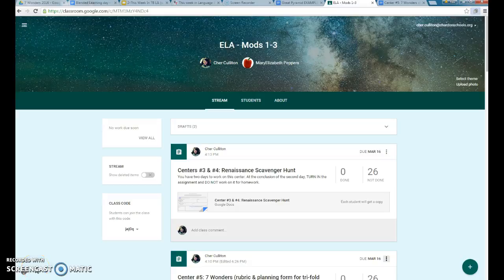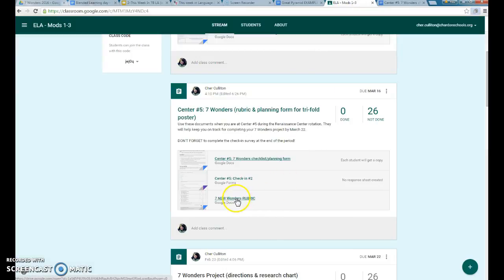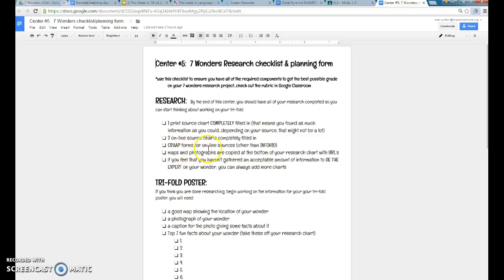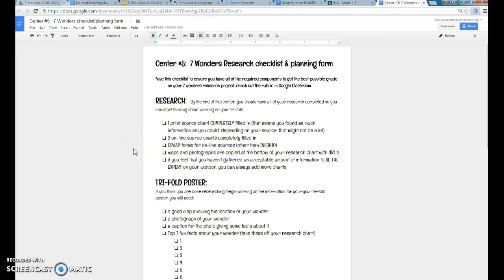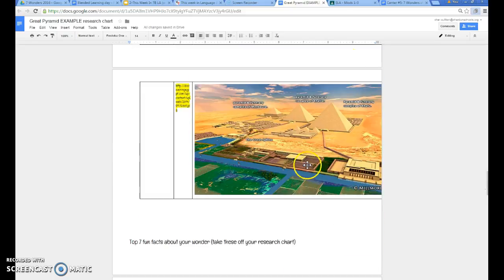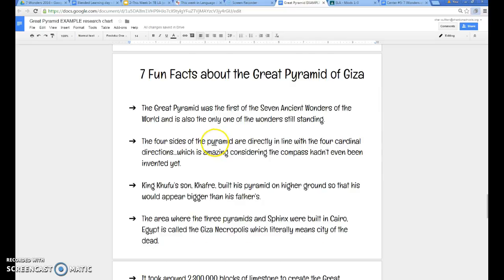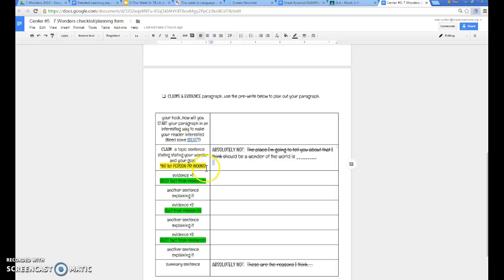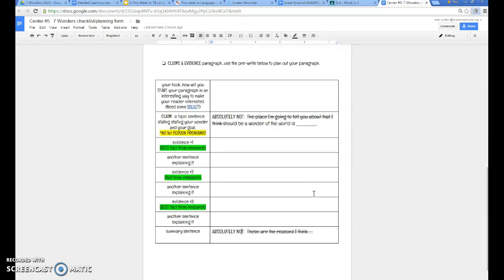Recording #24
Center #5:  7 Wonders research (after charts are completed)